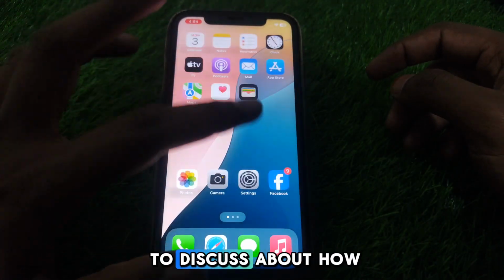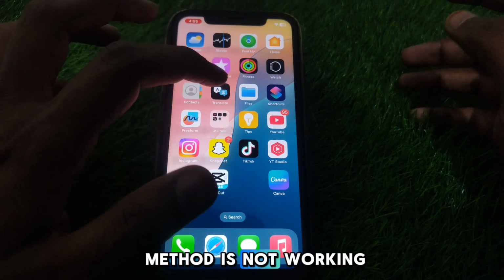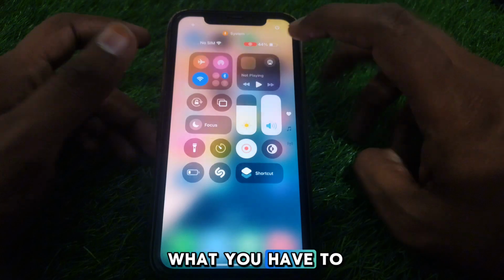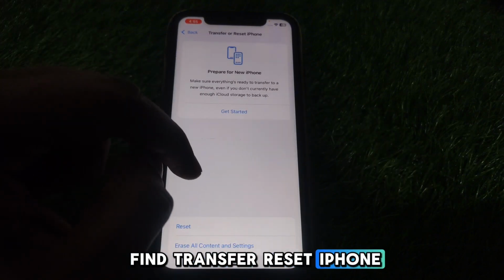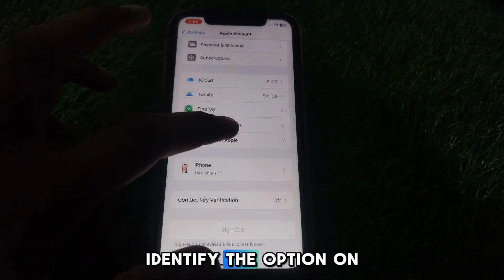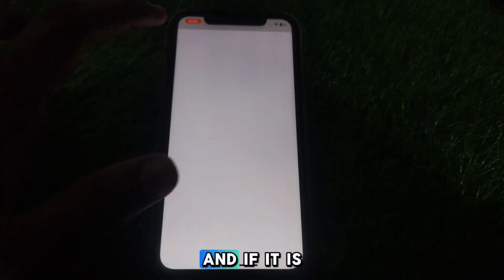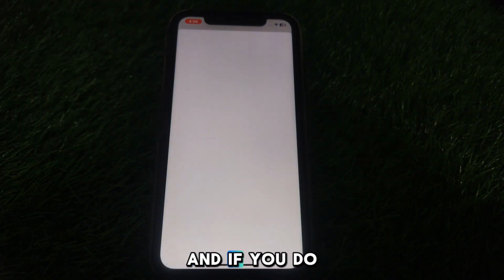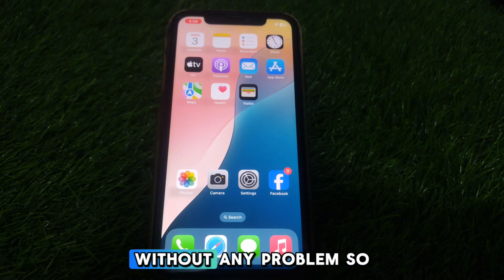How to Update Payment Information on iPhone | iOS 18 Tutorial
In this video, we'll guide you through the steps to update your payment information on your iPhone running iOS 18. Keeping your payment details current ensures uninterrupted access to apps, subscriptions, and other services. We'll cover how to add a new payment method, edit existing details, and manage your payment settings effectively.

What You'll Discover:

How to access the 'Payment & Shipping' settings on iOS 18.

Steps to add a new payment method to your Apple ID.

How to edit or remove existing payment methods.

Tips to ensure your payment information is up-to-date for seamless transactions.

By the end of this tutorial, you'll have a clear understanding of managing your payment information on your iPhone, ensuring a smooth and uninterrupted experience with Apple's services.

How to update payment information on iPhone iOS 18

Change Apple ID payment method on iOS 18

Add new payment method on iPhone

Edit billing information on iPhone

Manage payment methods in iOS 18

Remove old payment method on iPhone

Update credit card details on iPhone

iOS 18 payment settings

Apple ID payment update tutorial

Fix payment issues on iPhone

iPhone subscription payment method

App Store payment information update

iPhone billing address change

Set up payment method on iOS 18

Apple ID credit card update

iPhone payment method verification

iOS 18 Apple ID settings

iPhone payment method declined

Apple support payment method update